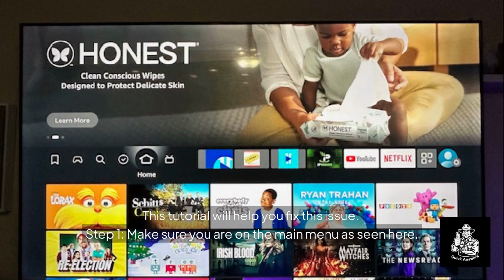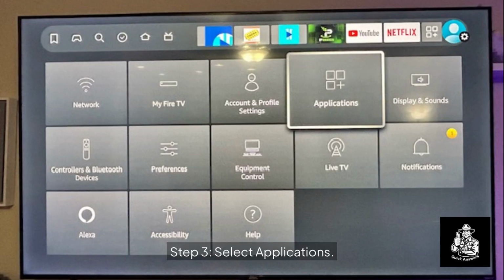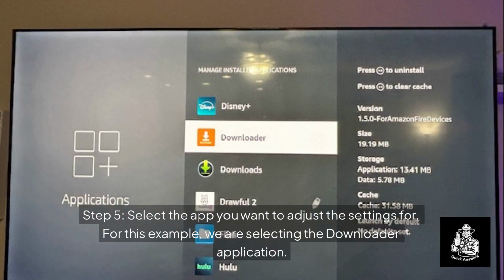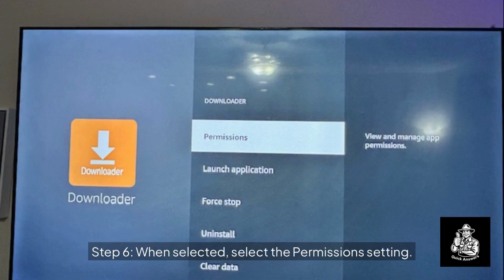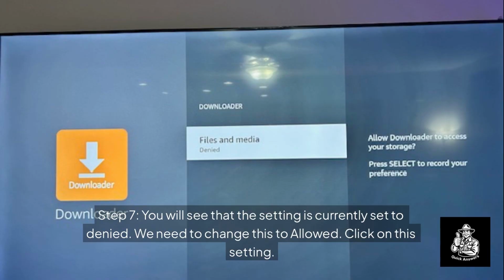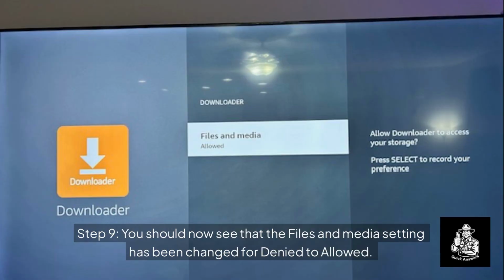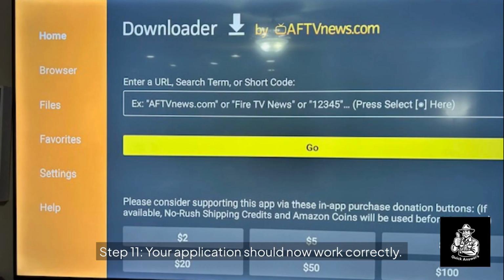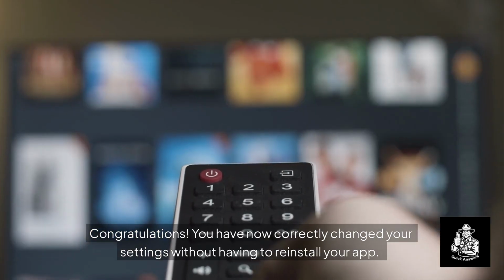How To Change Firestick Permissions from Deny to Allow for Media Access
Have you ever installed an application on your firestick and accidently select Deny instead of Allow when asked for permission to access storage? You don't need to reinstall the application, just follow the instructions on this video!